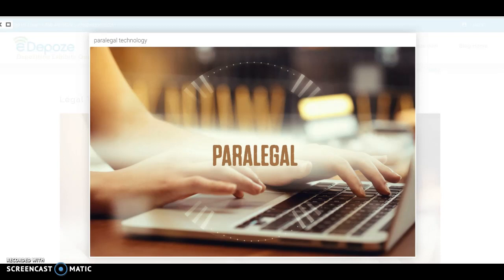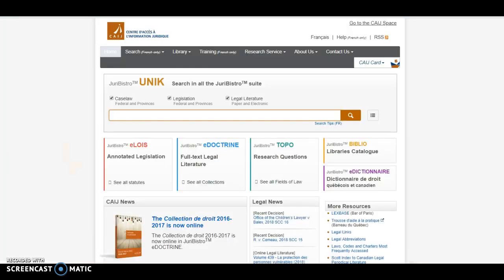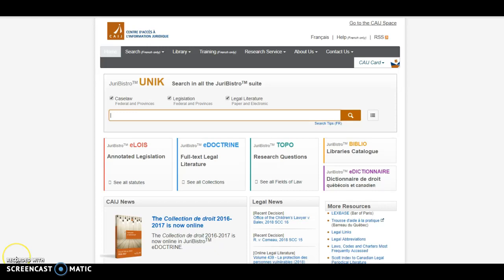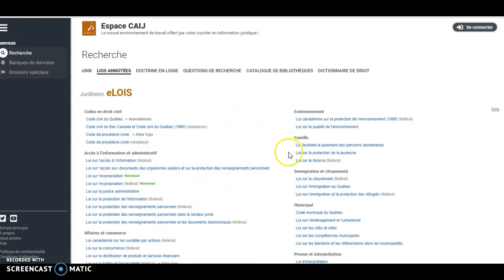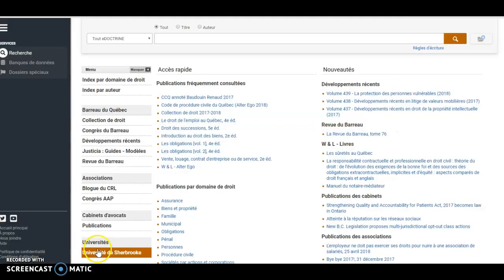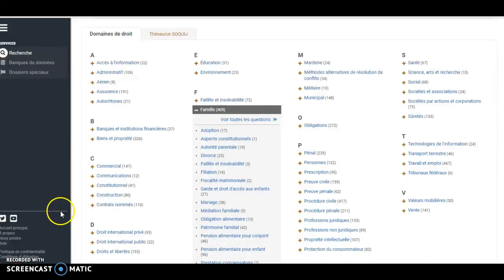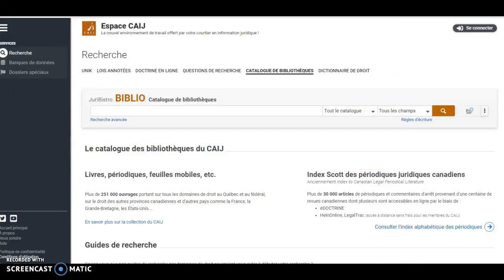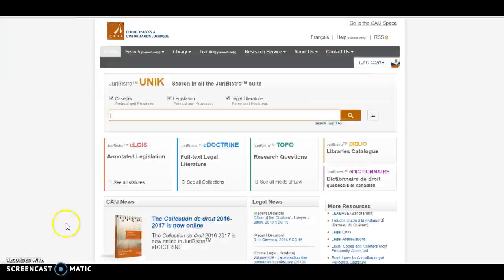Paralegal Technology Helpful Website